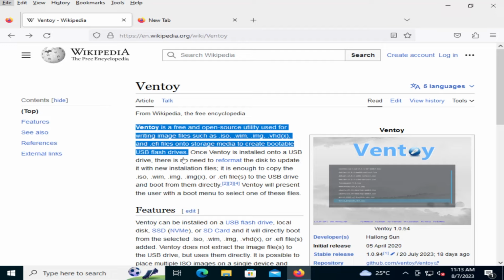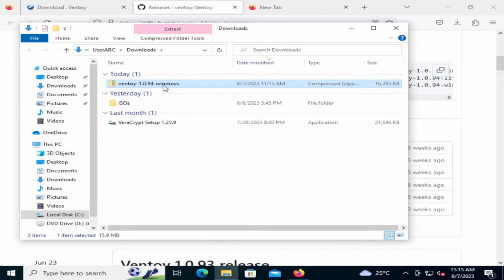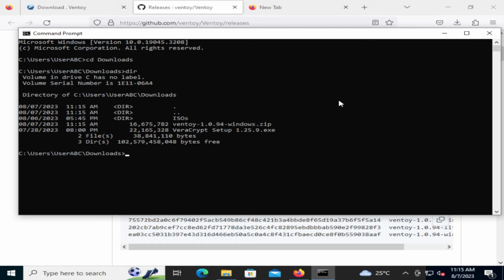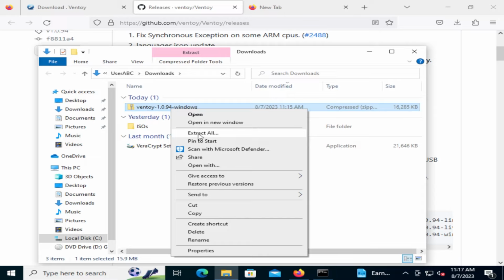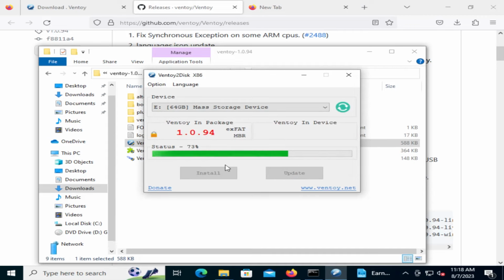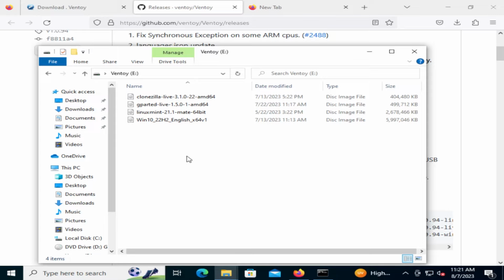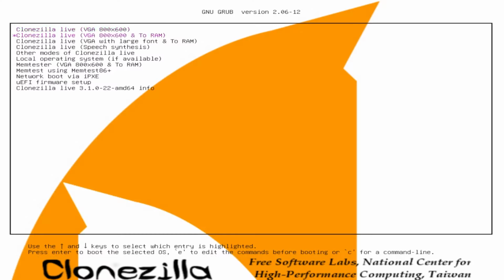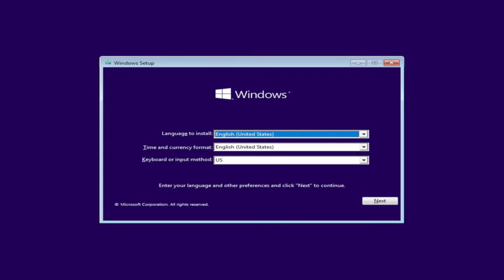Ventoy Tutorial - How To Use Ventoy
Put your images onto your USB drive and use Ventoy to select which to boot.

CHAPTERS

00:00 Introduction
00:50 Downloading Ventoy
02:08 Installing Ventoy
03:49 Booting Ventoy